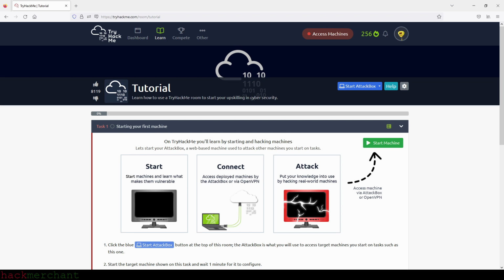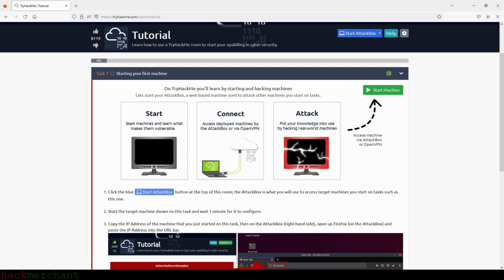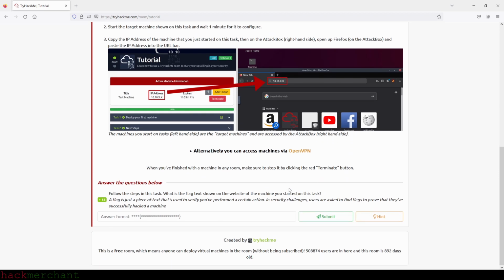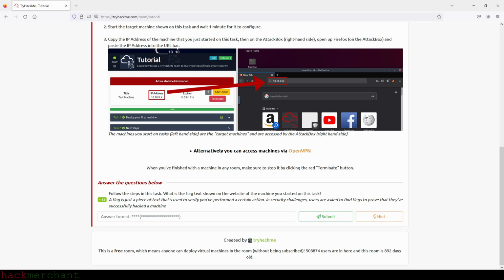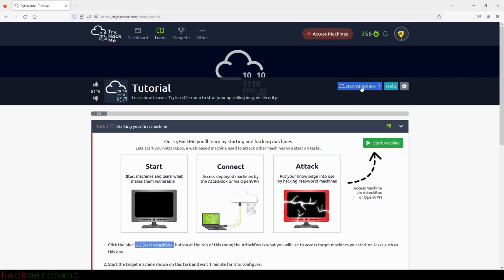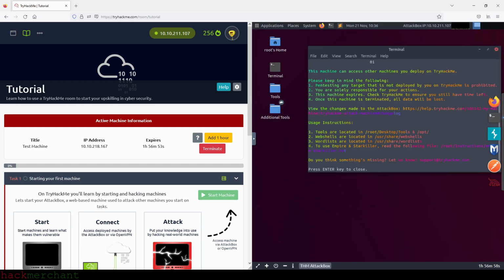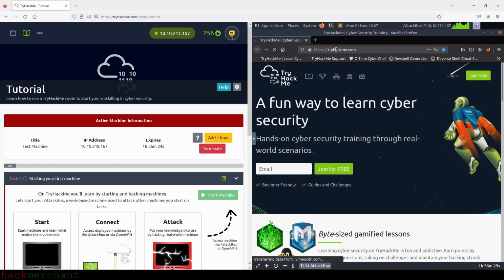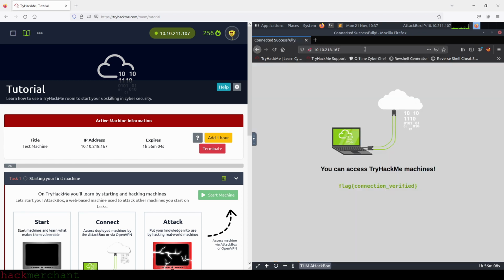Tutorial | TryHackMe Walkthrough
This is a walkthrough of the room called Tutorial, on TryHackMe.